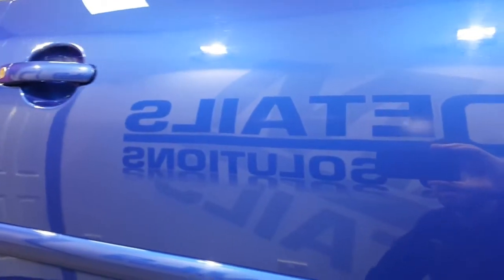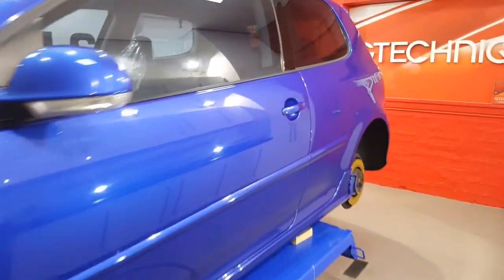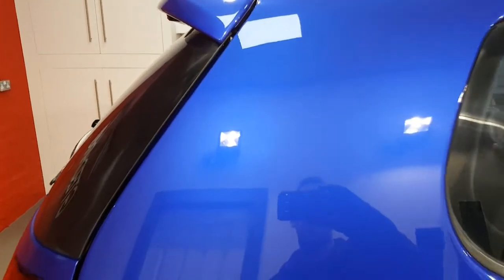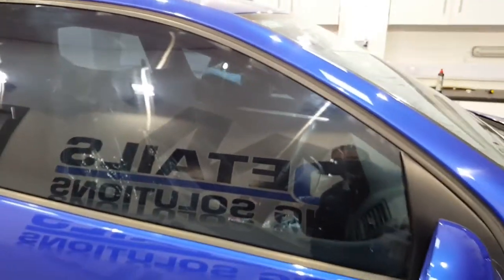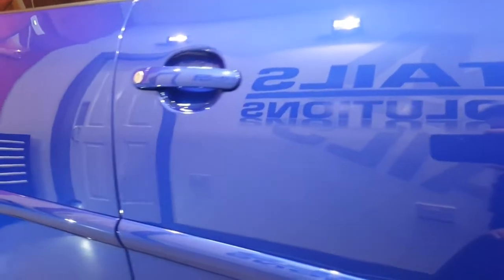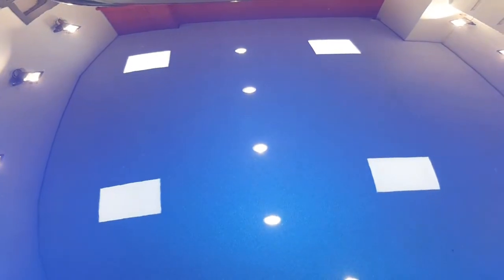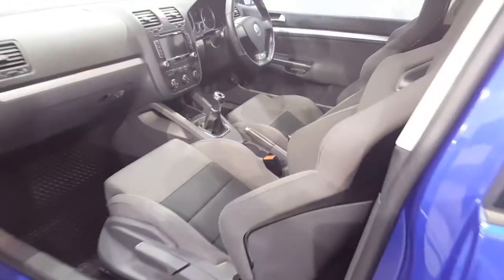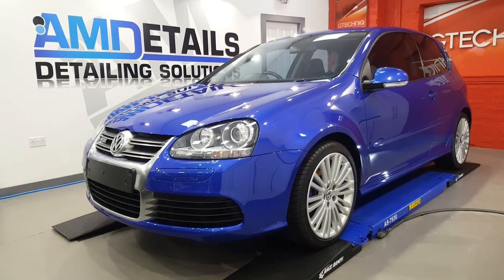VW Golf R32 - Enhancement Detail - Gtechniq CSBlack - AMDetails - Detailing Moray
This is a 3 in one episode of a VW Golf R32, Enhancement Details, Gtechniq Crystal Serum Black and the Total Surface Protection Package.

The Enhancement Detail is a 2 stage machine polish. One hard Cut and one refining pass to rejuvenate and restore the swirls free finish to your vehicle. Then after Gtechniq Panel Wipe the conditions are perfect for the application of Gtechniq Crystal Serum - Professional only coating which comes with a 7 year guarantee.

AMDetails are the Gtechniq accredited detailers for The Highlands and Aberdeenshire.

To find out more on our Enhancement Detail

After the Enhancement Detail the Golf R32 was then protected with Gtechniq

GTECHNIQ COATINGS USED
Gtechniq Crystal Serum (7 Year Guarantee)
Gtechniq EXO V2

THEN THE TOTAL SURFACE PROTECTION PACKAGE
Gtechniq G1 Smart Glass
Gtechniq C5 Wheel Armor (Wheels off Package)
Gtechniq C4 Permanent Trim Restorer
Gtechniq C6 Matte Dash
Gtechniq I1 Smart Fabric

The rest of the car was then protected with the AMDetails Range

Alan - "For this one I tried more of a Wheelie Stool Vlog. A before middle and end to give a different perspective. Let me know your thoguhts below. Stunning Golf R32 just love this colour!"

Gtechniq Accredited Detailers Highlands and Aberdeen
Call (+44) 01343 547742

AMDetails
Elgin, Moray
IV30 6ND

Auto Detailing , Detailing Elgin, Detailing Moray, Detailing highlands.